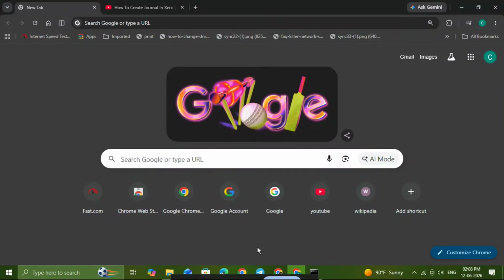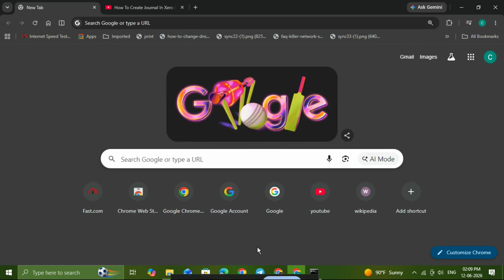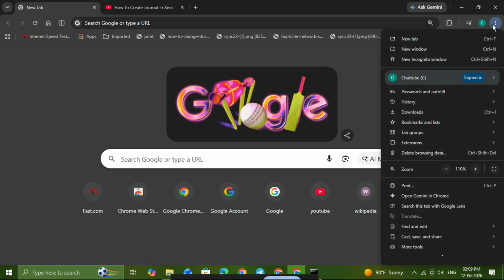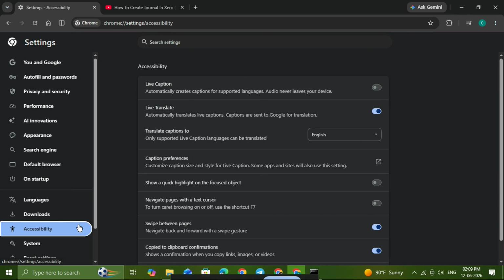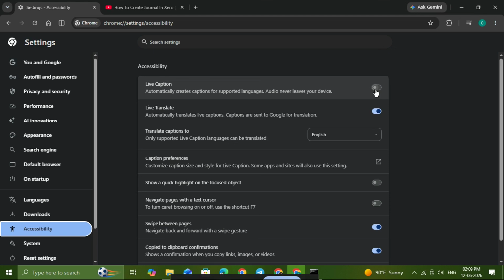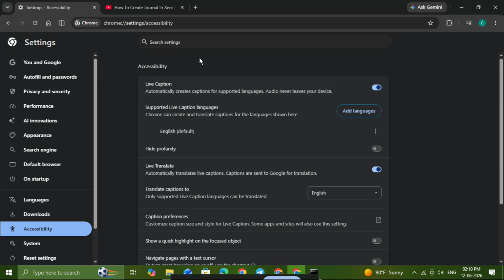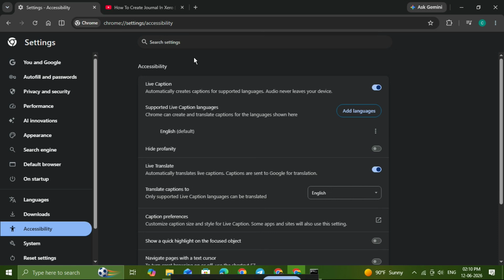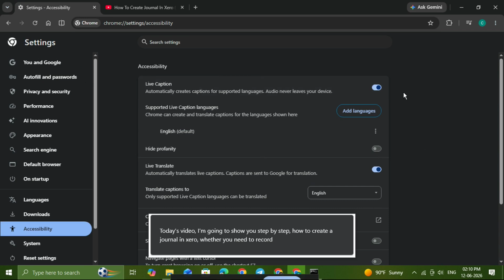How To Use Closed Captions In Chrome (Easy Guide)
Learn how to use closed captions in Chrome by turning on Live Caption in just a few simple steps. This guide shows you where to find the setting, how to enable it, and what to do while Chrome downloads the speech-recognition files.

🕚Timestamps:
00:00 Introduction
00:16 Open Chrome Settings
00:31 Go To Accessibility
00:45 Turn On Live Caption
01:08 Wait For Language File Download
01:22 Final Check And Outro

✍️What You'll Learn In This Video:
• How To Turn On Live Caption In Chrome
• How To Find Chrome Accessibility Settings
• How To Enable Closed Captions For Audio In Chrome
• How To Wait For Chrome Speech Recognition Files To Download
• How To Use Captions For Videos And Audio In Chrome

💡Pro Tips:
• Keep Chrome updated so Live Caption works smoothly.
• If captions do not appear, refresh the page and check that audio is playing.
• Use Live Caption for videos, meetings, and podcasts for better accessibility.
• Turn the feature off later from the same Accessibility menu if needed.